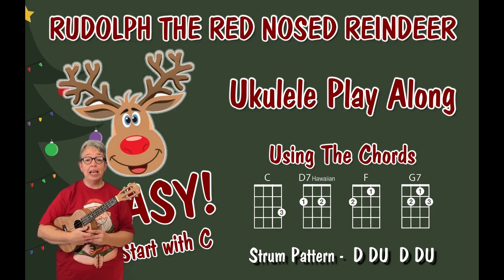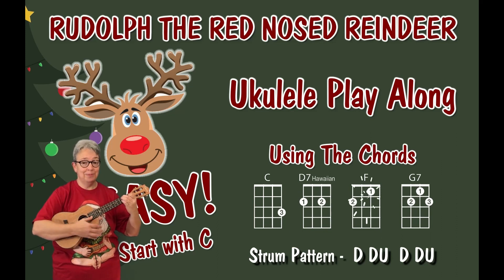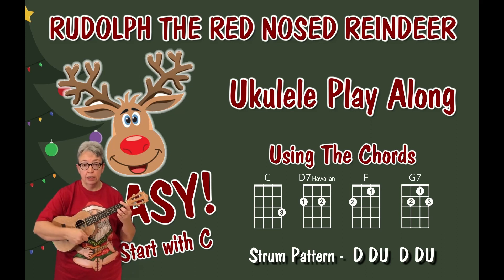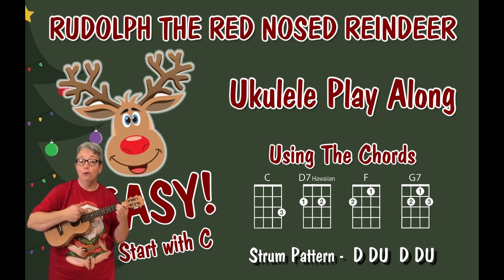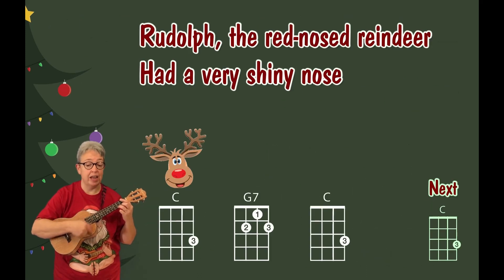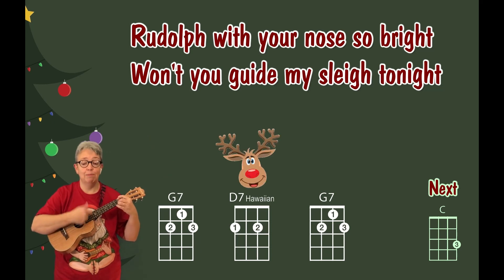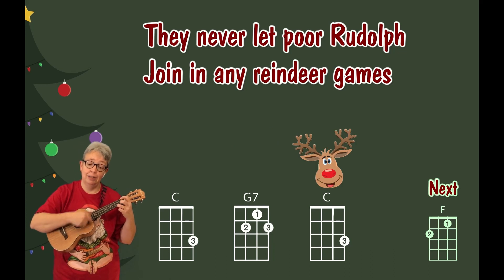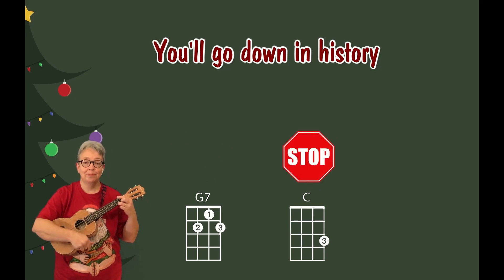Rudolph The Red Nosed Reindeer - Ukulele Tutorial For Uke Play Along - Easy Christmas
Ukulele lesson for Rudolph The Red Nosed Reindeer & play along (the full original play along is in the link above)

Rudolph The Red Nosed Reindeer - Christmas Ukulele tutorial

A nice easy version, ideal for beginners.

Using the chords: C  D7  F  G7

Suggested Strum Patterns:  D D D D  or D DU D DU